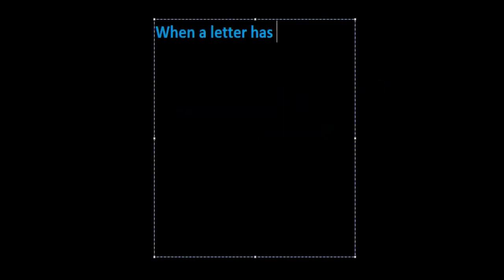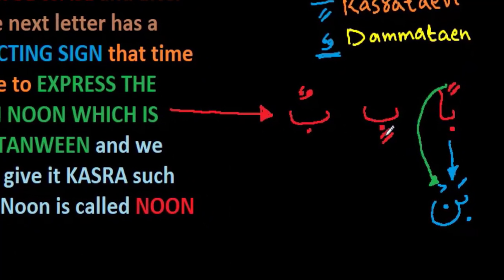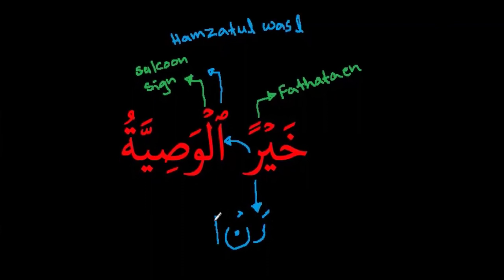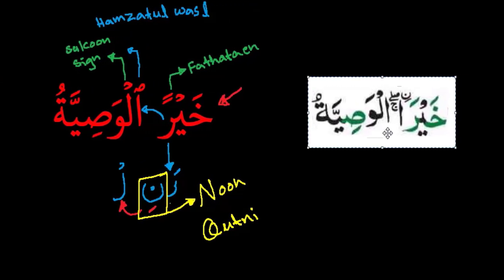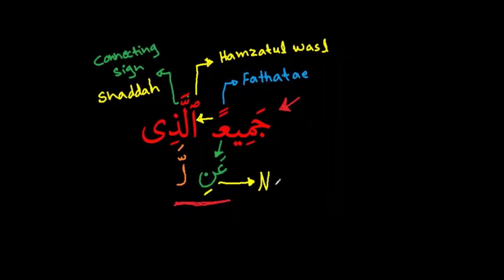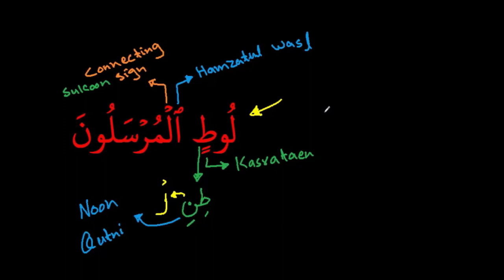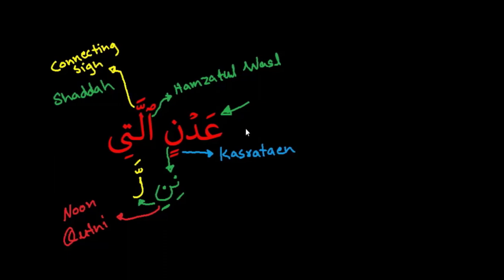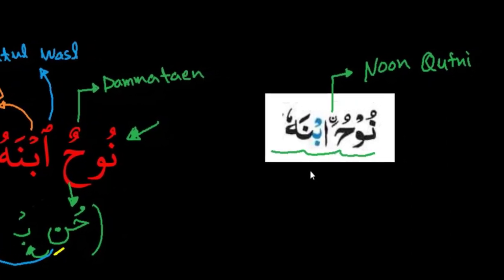Noon Qutni Rules In English All Examples of Noon Qutni In The Holy Quran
Why we have to express the hidden noon which is inside the Tanweed which is called Noon Qutni. What is Noon Qutni? Why the small noon is written in some words in the Holy Quran? How to read Noon Qutni ? which sign  do we have to give this small Noon?

All the answers you will get in this video with complete details insha Allah. The teacher Muhammad Usman has explained all these things in a very simple way and with examples which make Tajweed rules very easy to understand.

The noon qutni is the former noon saakinah of the tanween, and is only recited when joining a letter ending in a tanween to a word that begins with a hamzatul wasl. This is to prevent two saakin letters from meeting between two words – which is not allowed in Arabic.

00:00 Introduction of Noon Qutni
00:28 Defination of Noon Qutni
02:52 1st Example of Noon Qutni
05:49 2nd Example of Noon Qutni
07:42 3rd Example of Noon Qutni
09:24 4th Example of Noon Qutni
11:01 5th Example of Noon Qutni
12:25 All Examples Of Noon Qutni In The Holy Quran

Our mission is to enrich the lives of Muslims by offering an affordable and accessible method for children and adults to learn Quran online conveniently at home.

The lessons of the Quran bring the greatest joy to Muslims that have gained a full and nuanced understanding of the texts through the learning of Tajweed and Tarteel. That’s why we’ve dedicated ourselves to developing the most effective methods to help students learn to read and recite the Quran properly, with interactive online options that make learning Quran accessible.

Our highly trained and experienced teachers will guide you or your kids through personalized sessions that bring the great joy of devotion to the Quran into your home.

we have experience of many years of teaching the Holy Quran online with devotion; and the intention of seeking the cause of Allah. So you can take few free trails classes that would help you to understand more about our teaching style and if you are satisfied then we can go forward insha Allah.

Courses we offer Online:
Quran Foundation (Basic Tajweed)
Advance Taweed Rules explaining All the Rules with Details in Easy Way
Learn Noorani Qaida Online
Read Quran with Tajweed Online
Quran Memorization Online
Quran for Beginners
Islamic Studies for Kids
Learn Tafsir Online
Pillars of Islam and Belief System
Daily Islamic Supplications (Duain)
Learn Arabic Online
Arabic Grammar Course

here are few useful links where you can get more details about our teaching. The best way to learn more about teaching method and how these online Quran classes work you can simply enroll for FREE TRAIL CLASSES. One of our colleague will come back to you shortly and we will arrange free trail classes for you according to your selected time insha Allah.

Skype:
onlinealfurqanacademy